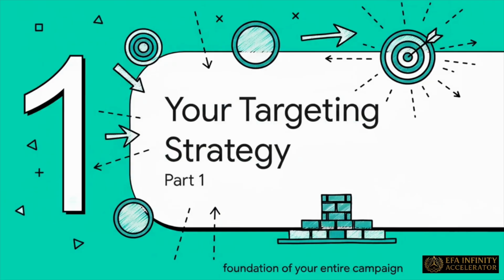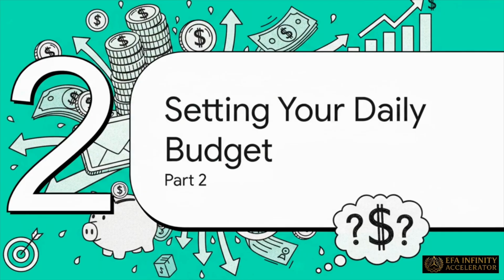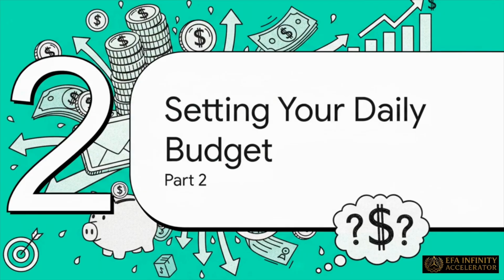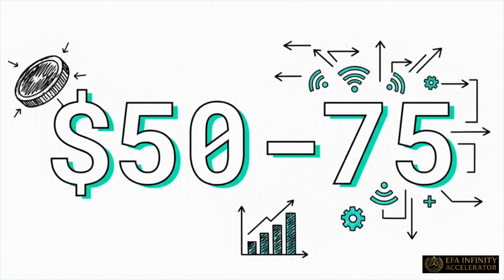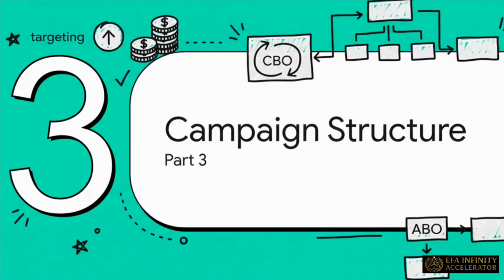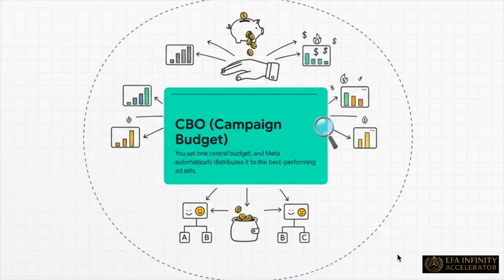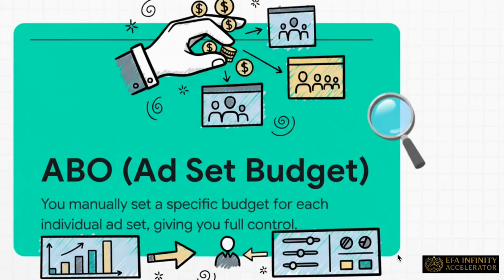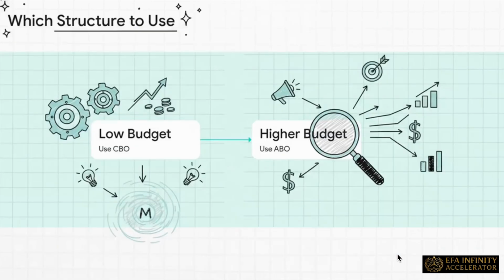8.1.A PHASE 7 — META LAUNCH META Launch Introduction